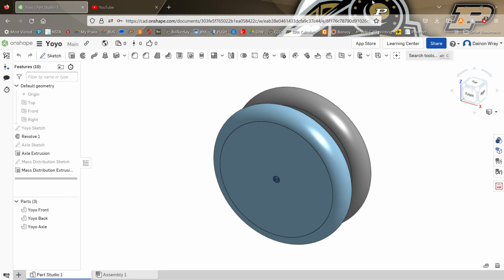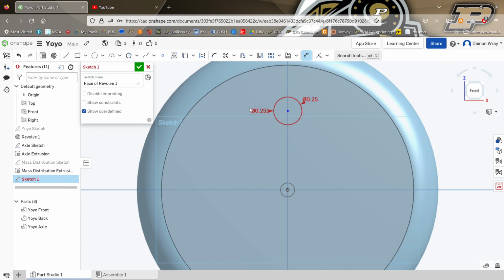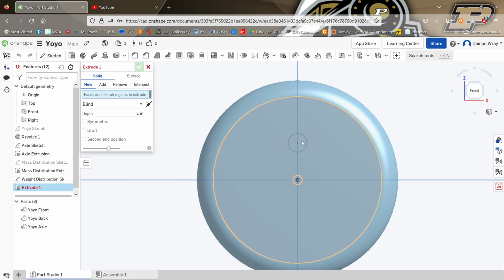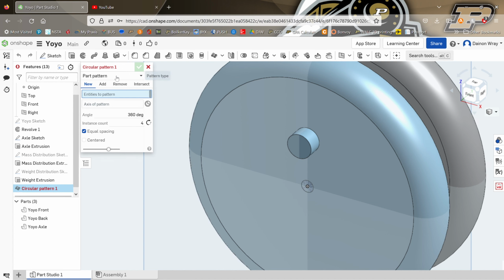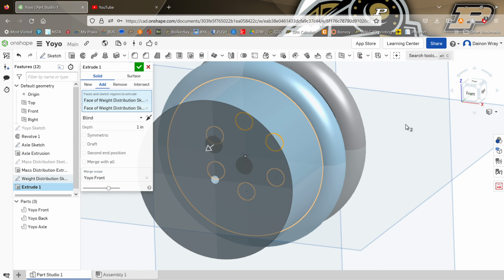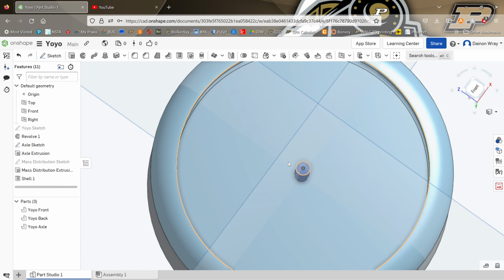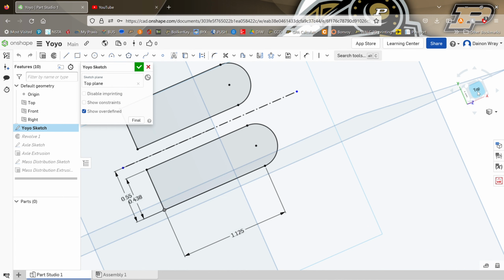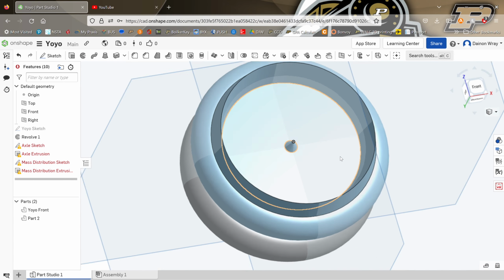OnShape Yoyo Tutorial 2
Featured in this video is an example of how to add a sketch to the outside surface of the yoyo face and create a pattern with that sketch. Then it will show how to extrude a shape from the sketch, either to add material, or take away material.